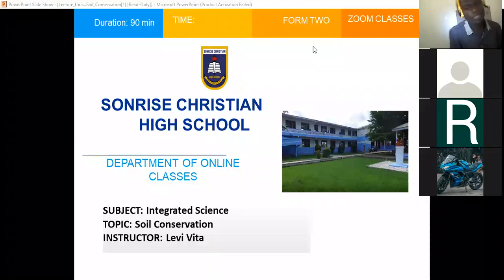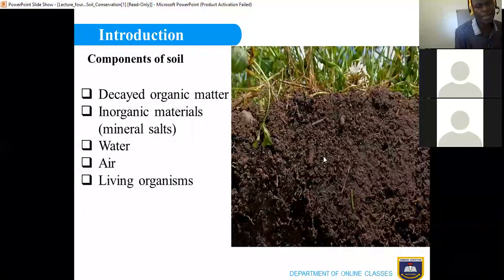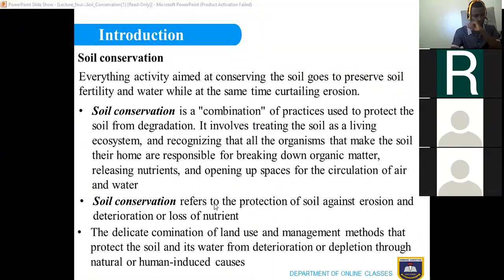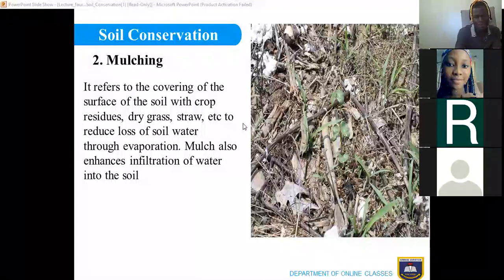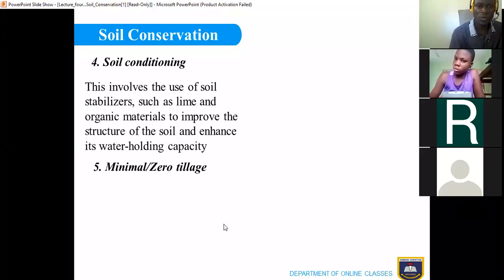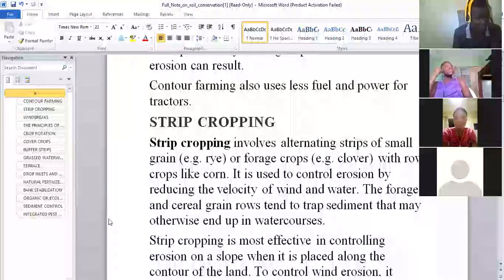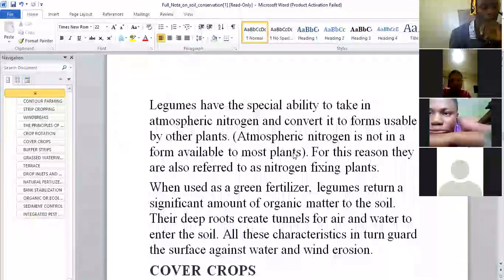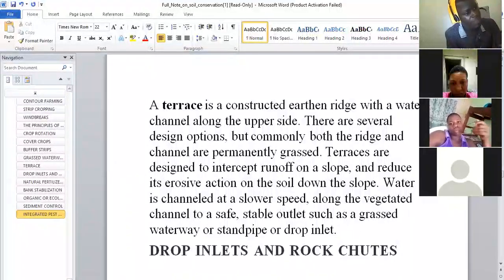Zoom Online Classes - Sonrise High: Soil Conservation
Instructor: Levi Vita
Course: All (F2)
Subject: Core Biology
Topic:  Soil Conservation